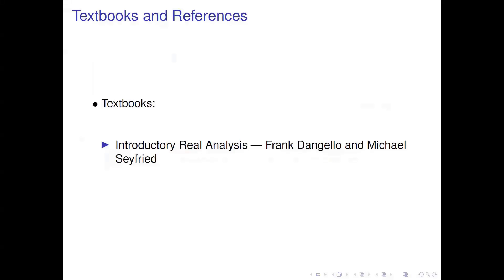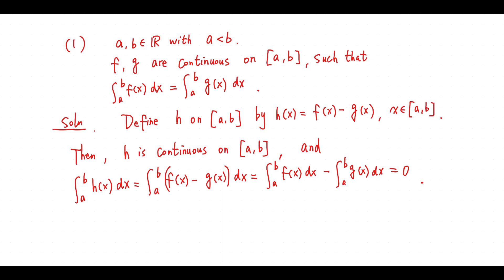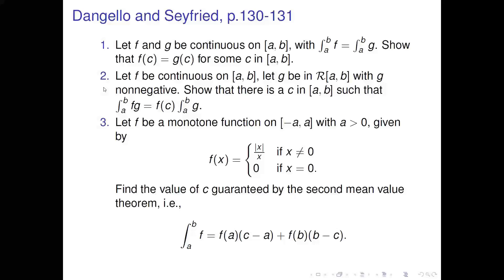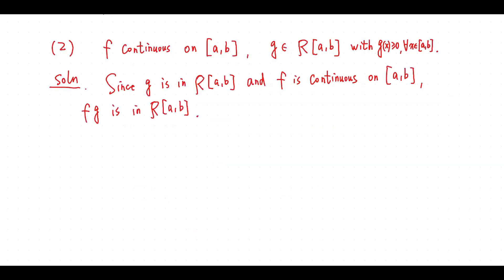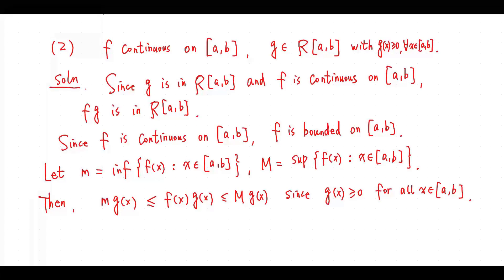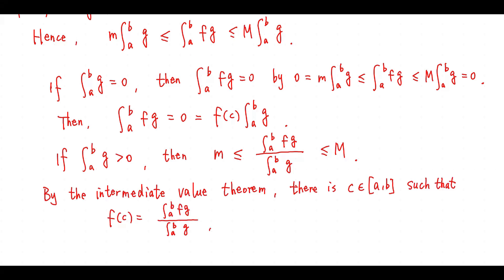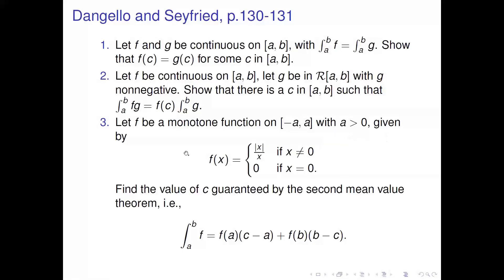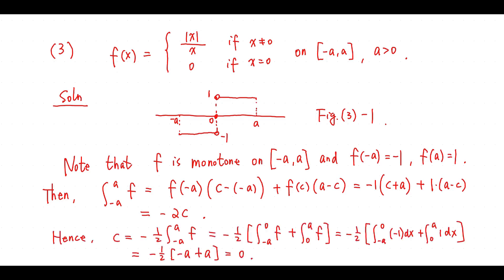Analysis - Properties of Riemann Integrable Functions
- Let f and g be continuous on [a, b], with \int_a^b f = \int_a^b g. Show that f(c) = g(c) for some c in [a, b].
- Let f be continuous on [a, b], let g be in R[a, b] with g nonnegative. Show that there is a real number c in [a, b] such that \int_a^b fg = f(c) \int_a^b g.
Let f be a monotone function on [-a, a] with a greater than 0, given by
f(x) = abs(x) /x if x is not 0, = 0 if x = 0.
Find the value of c guaranteed by the second mean value theorem, i.e.,
\int_a^b f = f(a) (c-a) + f(b) (b-c).